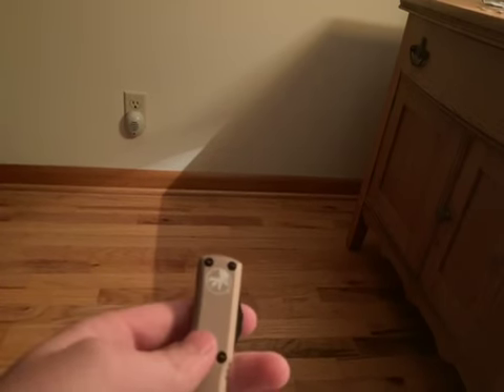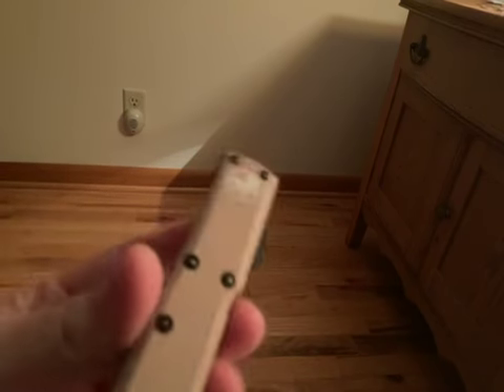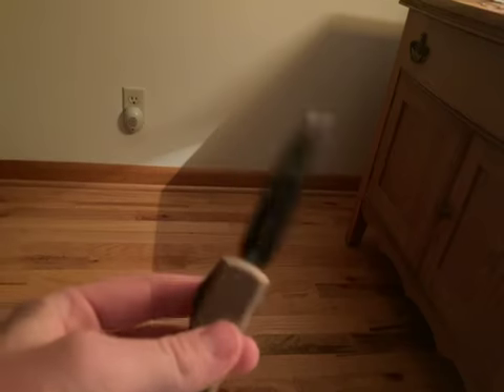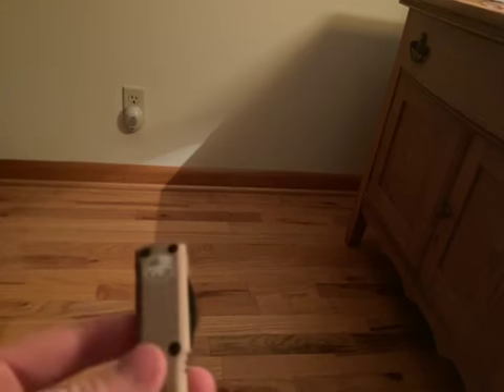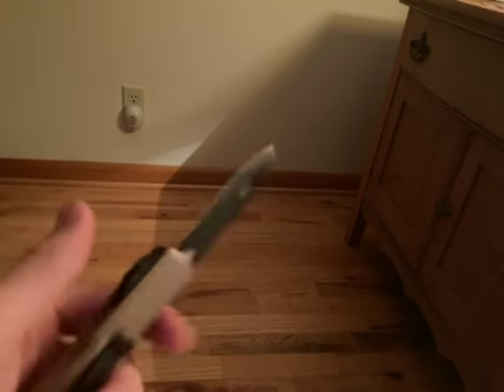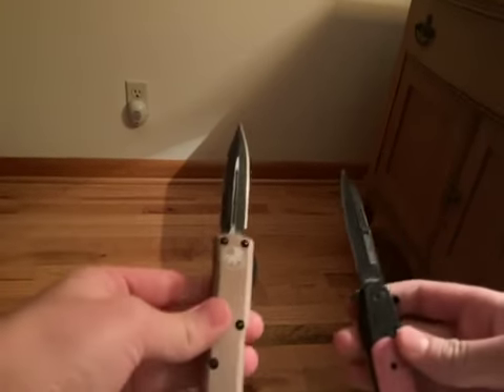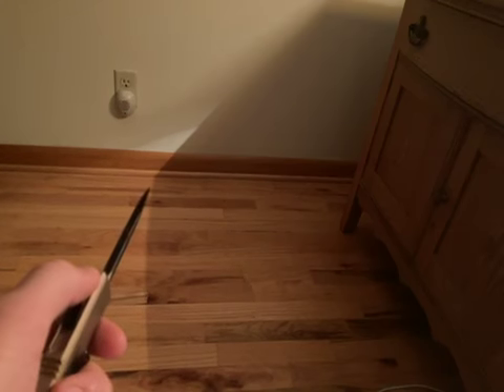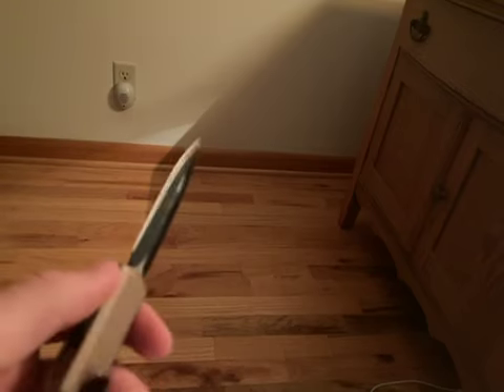Microtech knife review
I review a very nice knife

To be clear I traveled to North Carolina and my actual house is still in Jackson hole WY